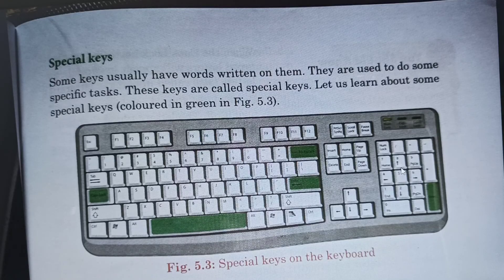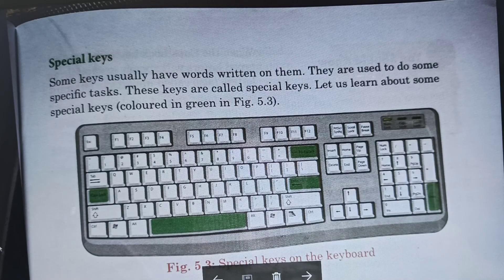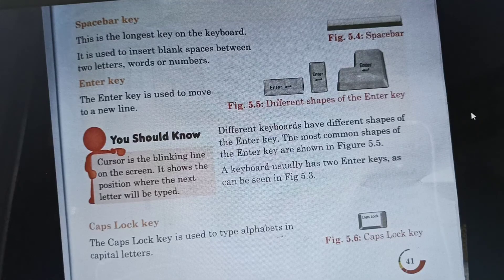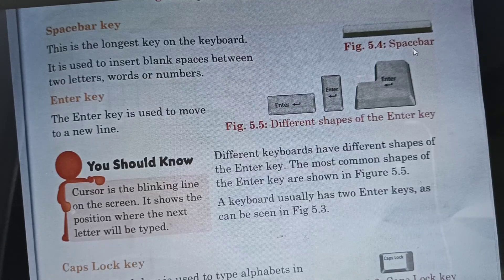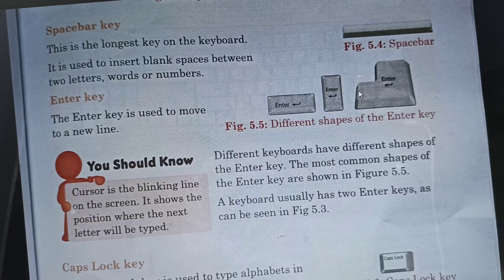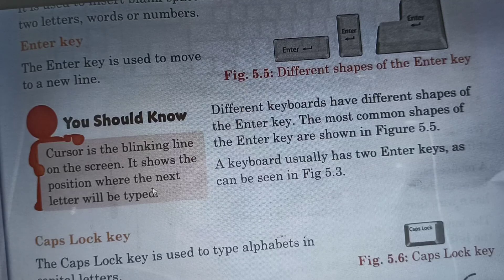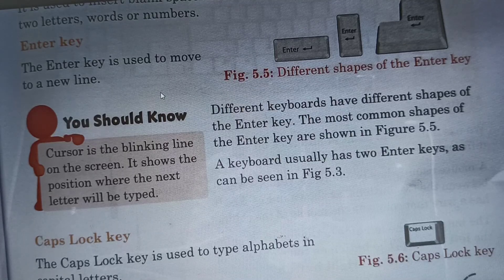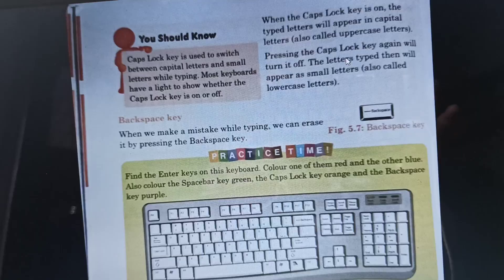Class I Computer Part-III